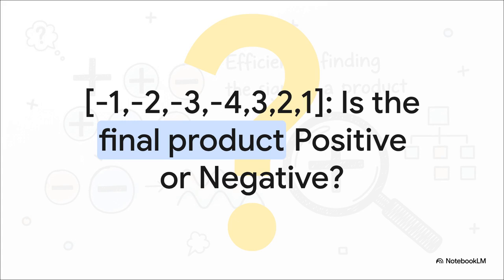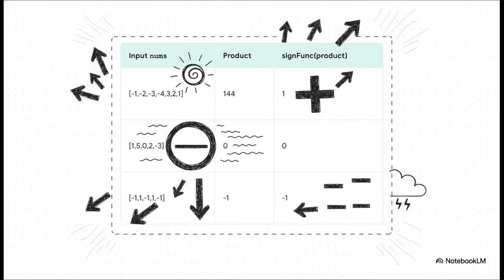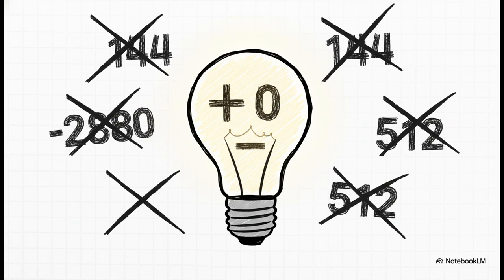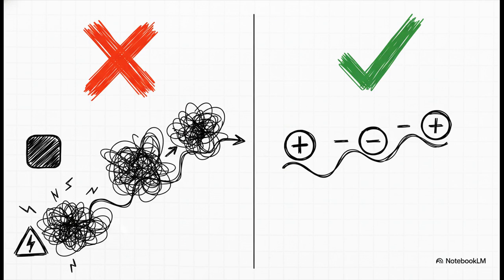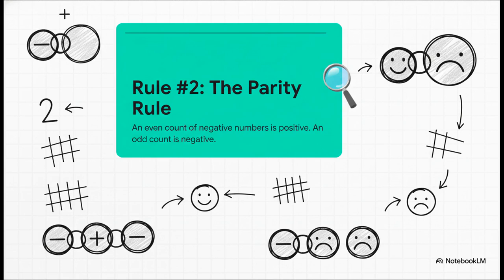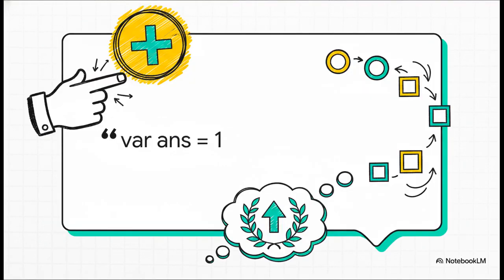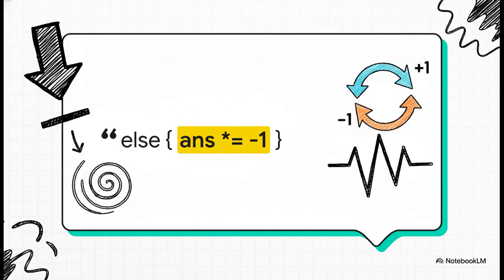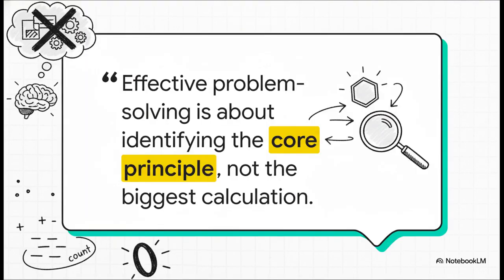Sign of the Product of an Array (LeetCode 1822) | Easy | English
LeetCode 1822 asks for the sign of an array's product: 1, -1 or 0. Multiplying everything can overflow, so the trick is to track only the sign: any zero ends it immediately with 0, positive numbers change nothing, and each negative flips the sign. The lesson walks through examples, why brute force breaks, and the short sign-tracking solution.

In this video:
• The problem and examples
• Why multiplying everything can overflow
• A zero means the answer is 0
• Each negative flips the sign
• The O(n), O(1) solution

Chapters:
0:00 The problem
0:34 What signFunc returns
1:08 A zero spoils everything
1:41 The brute-force product
2:13 Why it falls apart
2:45 Track the sign instead
3:18 Zero: instant answer
3:53 Positives don't matter
4:25 Start at one, flip on negatives
5:32 The rules in code